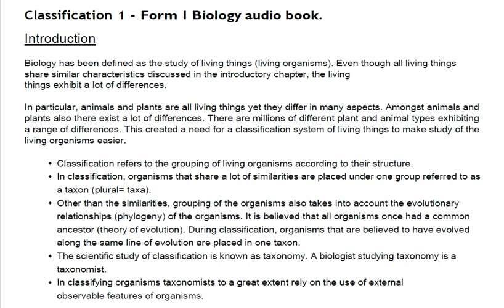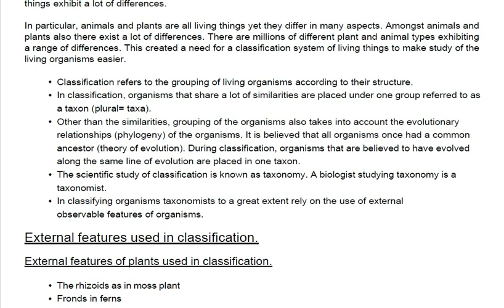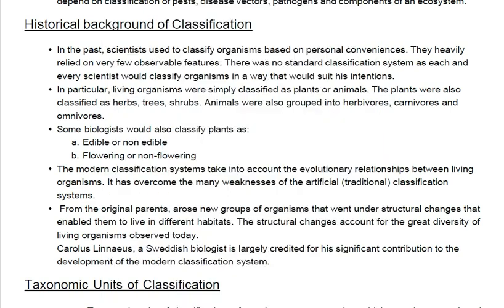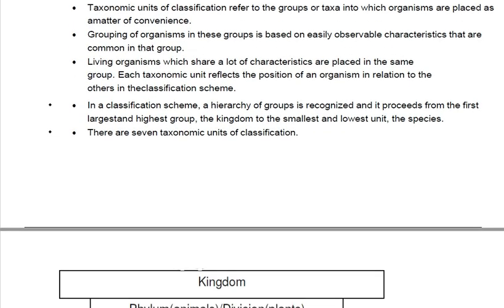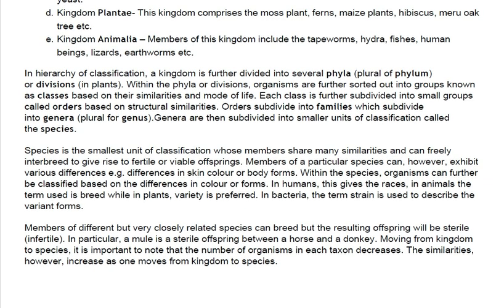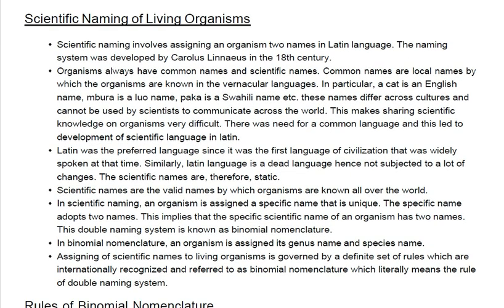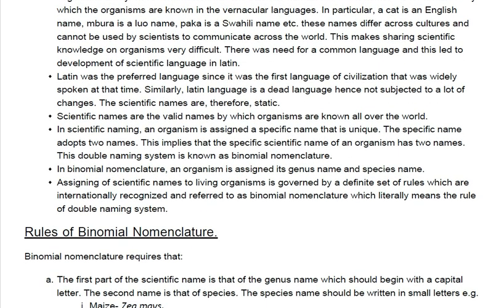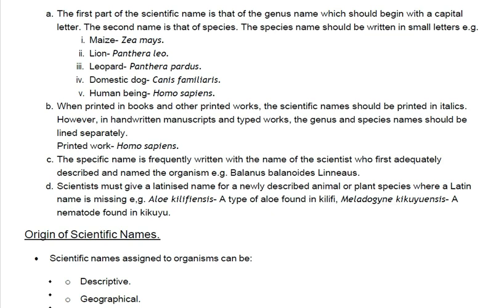KCSE FORM 1 CHAPTER TWO AUDIO BOOK